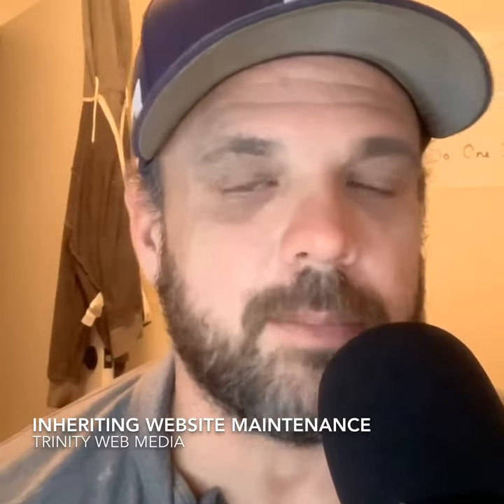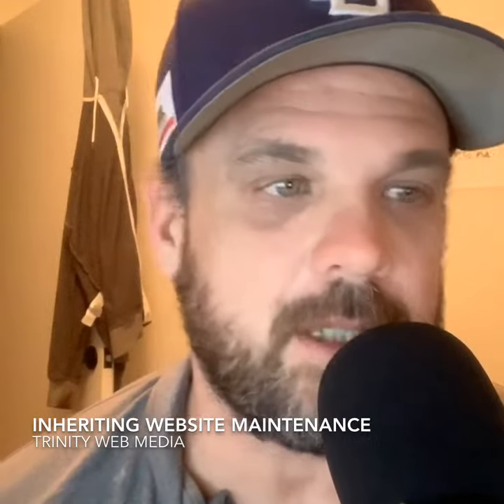Inheriting Website Maintenance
It's often difficult to perform maintenance on websites that your team didn't develop.

More often then not, you'll find yourself inheriting a house of cards.